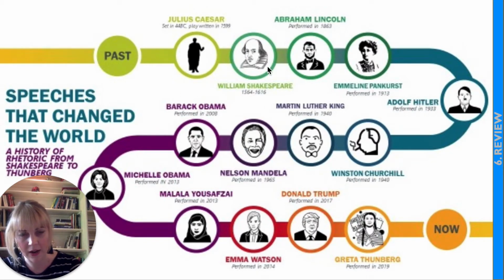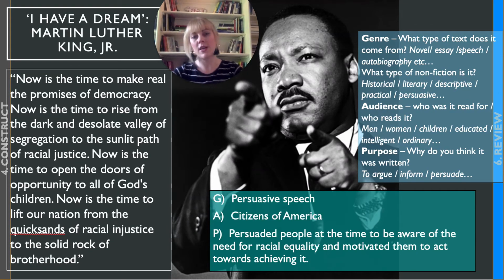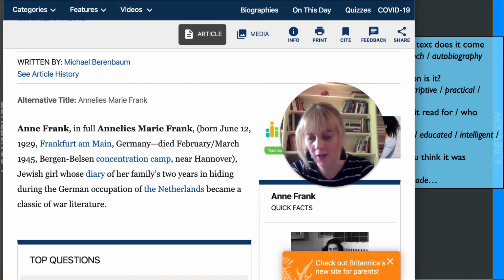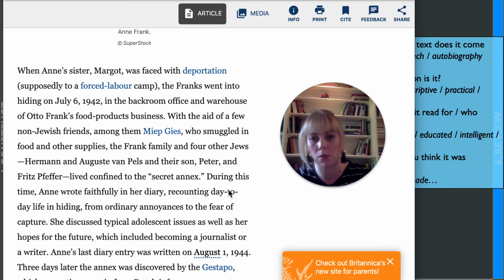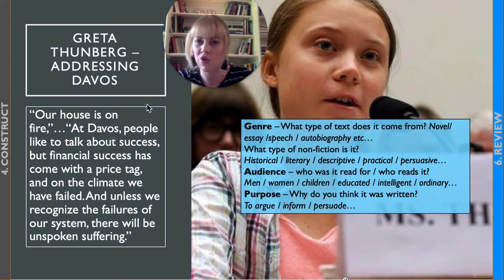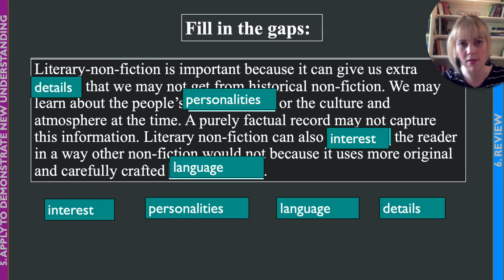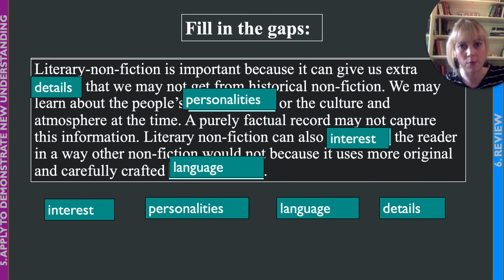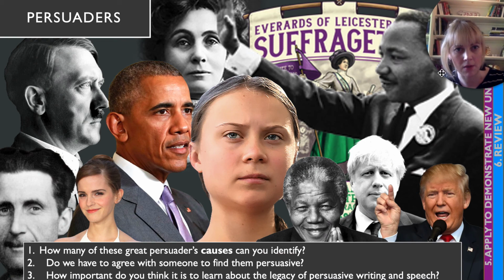Persuasive Writing - Lesson 2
The second tutorial introduction to persuasive writing, looking at genre, audience and purpose.